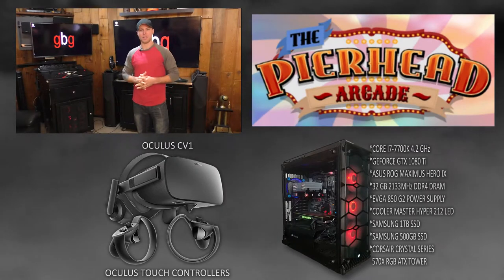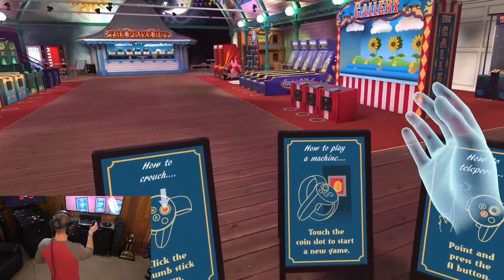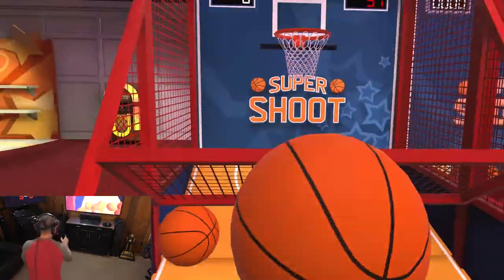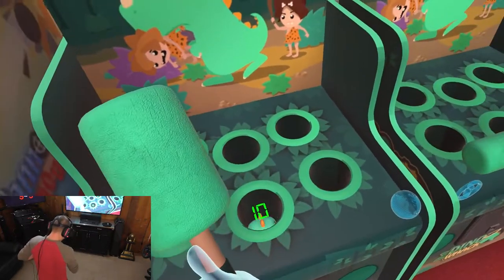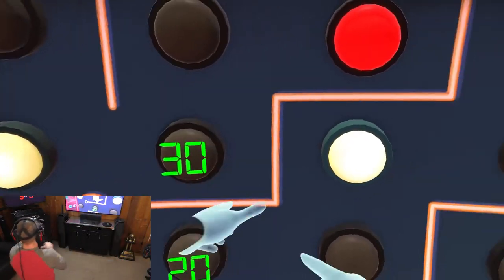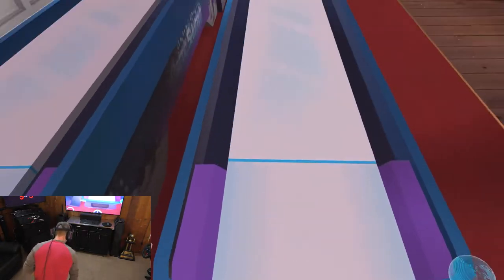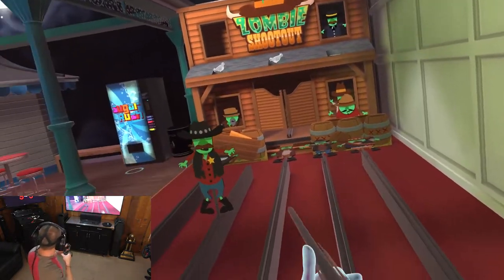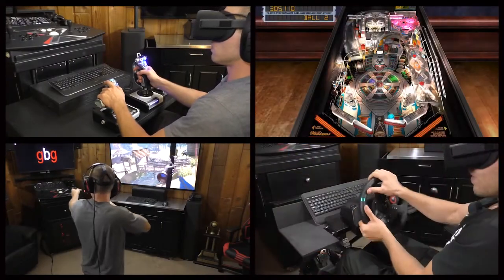Pierhead Arcade SUPER quick review in Virtual Reality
Pierhead Arcade VR is a carnival style game in which you can play many mini games and compete against local or worldwide high scores.  I tried to get through this as quick as possible so the video wouldn't be too long.

Each mini game has it's own play style to it, so it is lots of fun to play around in here.  The high scores are set into several different categories so it is easy to see how you match up vs your friends or the entire world.  I hope you all enjoy the video!
Happy Gaming!!

PC Specifications

*ASUS ROG MAXIMUS HERO IX
*32 GB 2133MHz DDR4 DRAM
*EVGA 850 G2 POWER SUPPLY
*COOLER MASTER HYPER 212 LED
*CORSAIR CRYSTAL SERIES
  570X RGB ATX TOWER